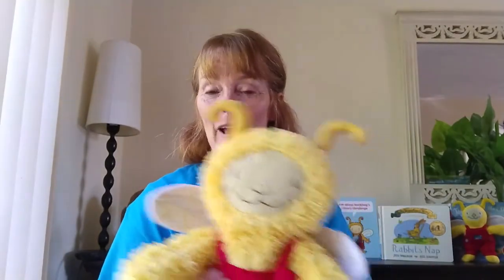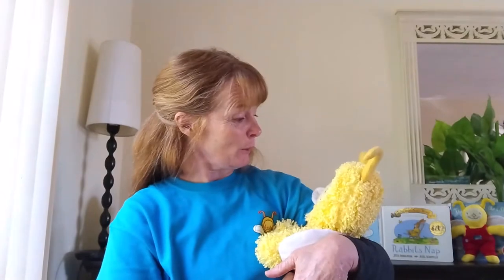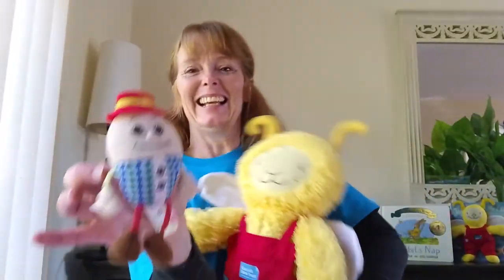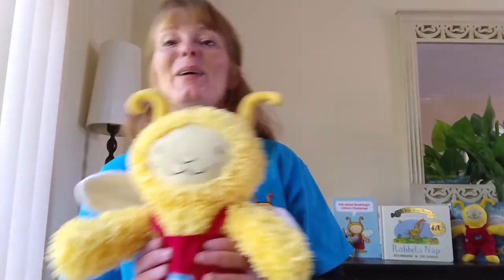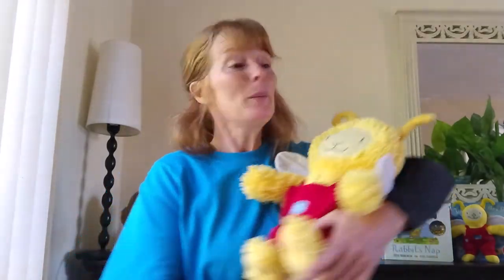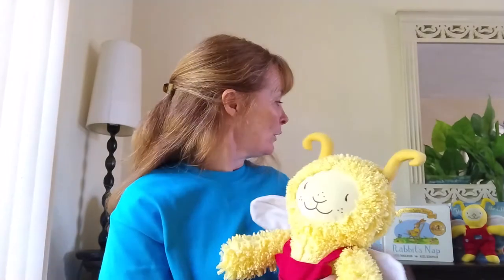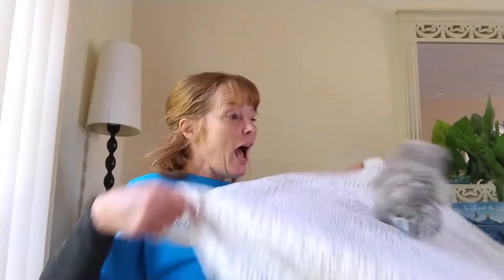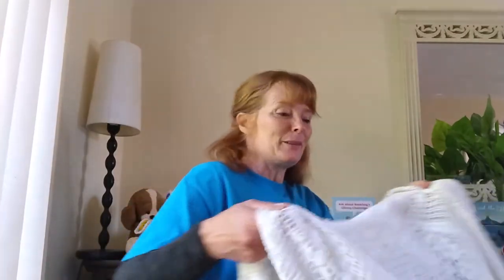Bookbug - Teddy Bear!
Bookbug with Candice - today's songs include Cross cross, Head, shoulders, knees and toes, 5 fat peas, Humpty Dumpty, Teddy Bear's on a Swing, Sleeping Bunnies, Teddy Bear is Up, Twinkle, twinkle